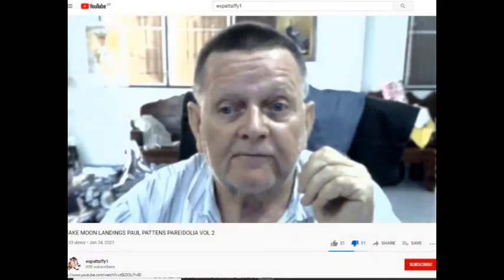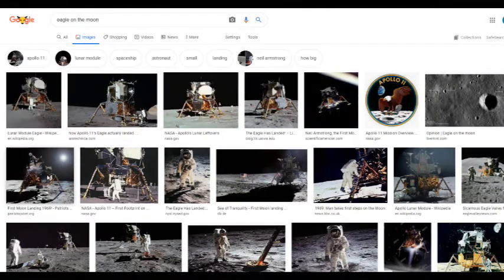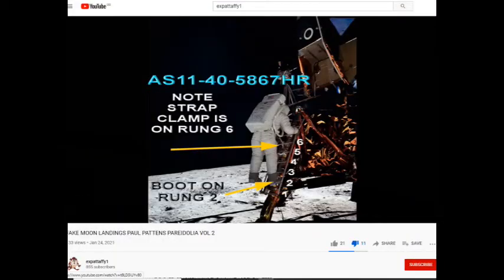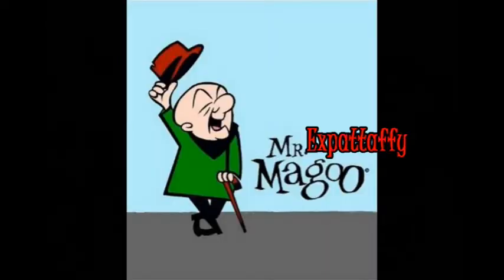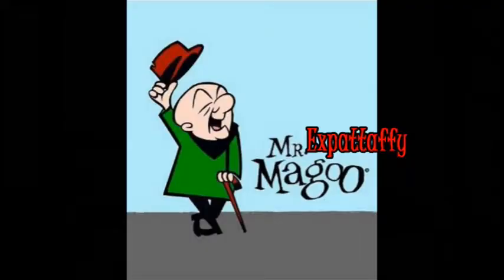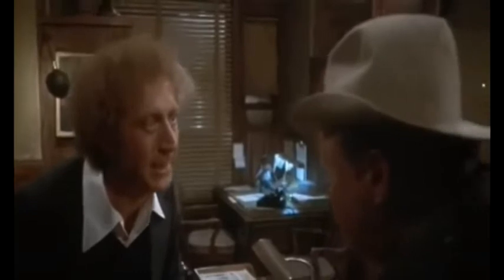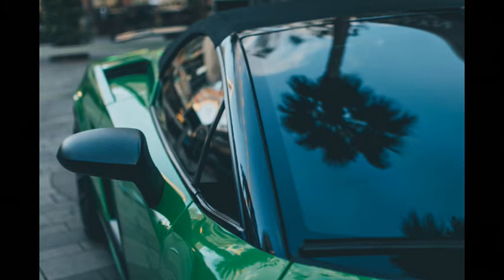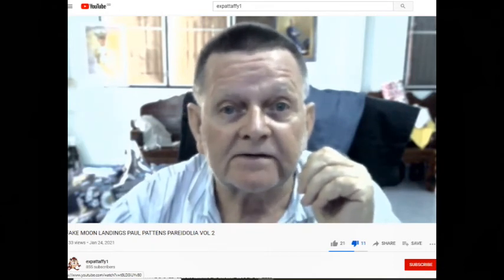expattaffy1 and his NASA discoveries